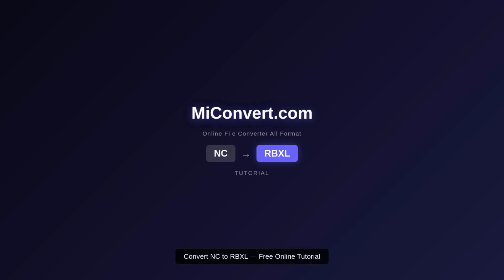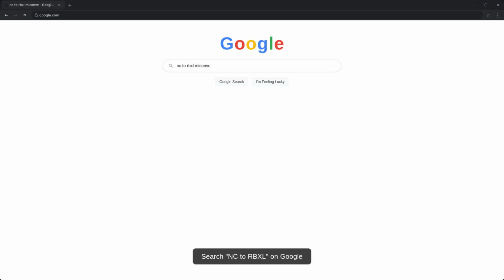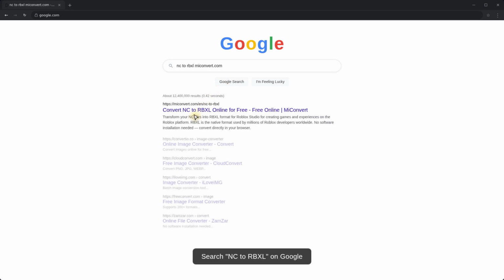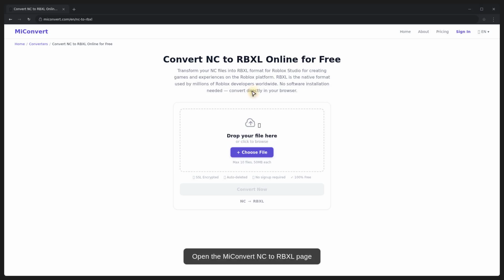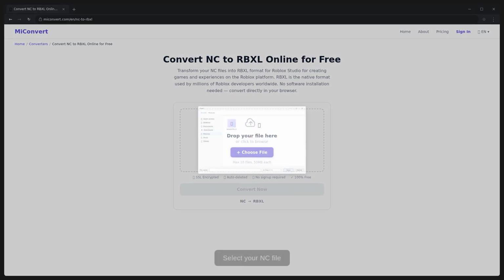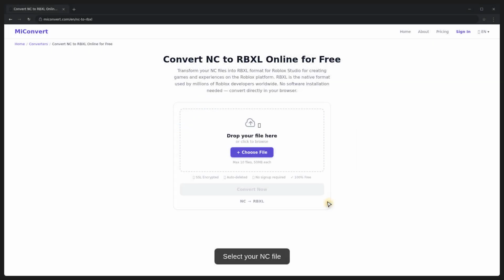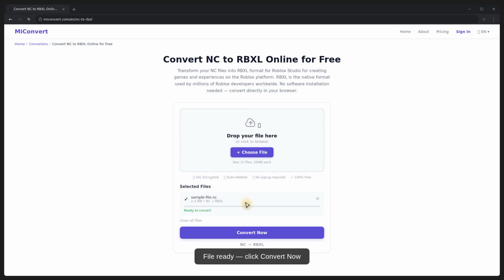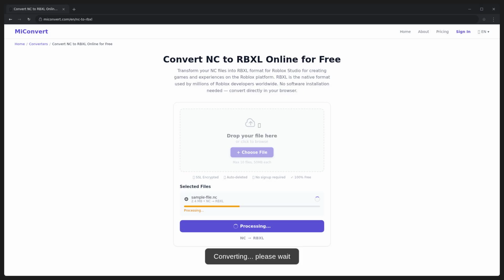How to Turn NC File into RBXL Keeping 100% Crisp Quality (Free)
Changing a NC file to RBXL has never been easier! Watch this detailed guide on how to do it completely free right in your web browser.

⏳ Video segments:
0:00 - Introduction
0:06 - Searching for the MiConvert tool
0:14 - NC to RBXL conversion interface
0:20 - How to put the NC file onto the web
0:28 - Quick convert click
0:35 - Waiting for a few seconds...
0:41 - Finished and downloading the RBXL file
0:48 - Subscribe to support the channel